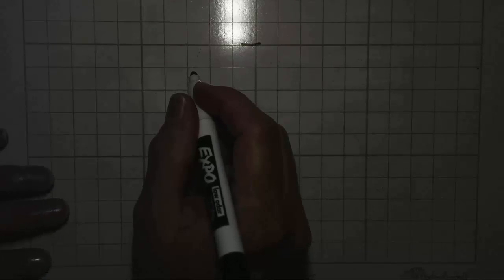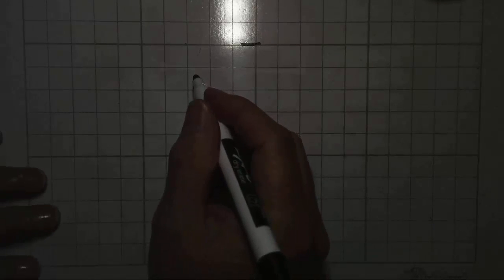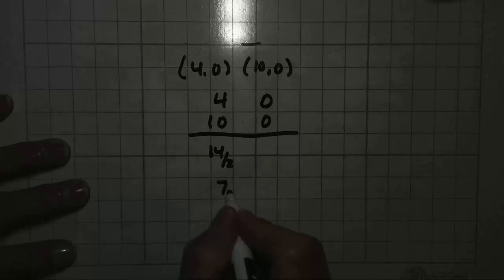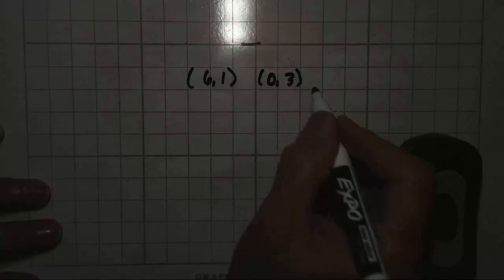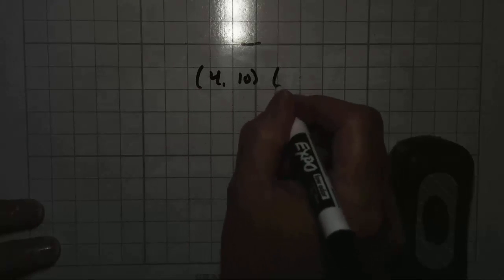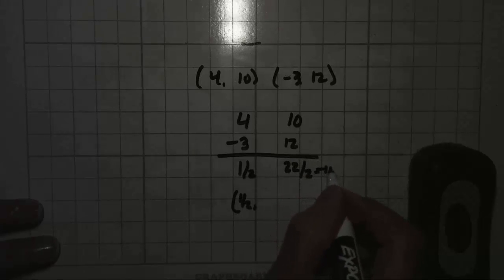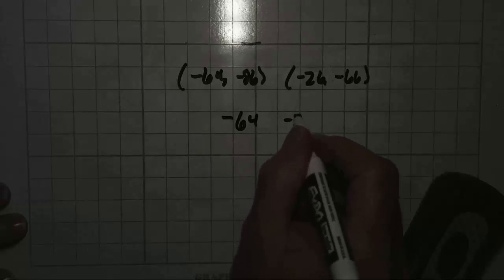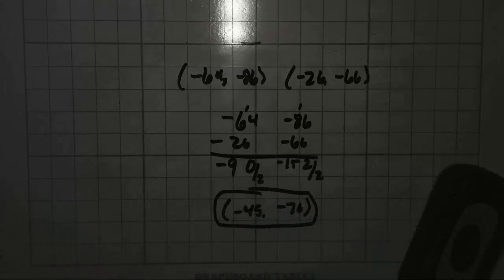Find the midpoint of a line segment quickly and easily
Learn how to find the midpoint of a line segment quickly and easily.  With this math hack you will be the hero of your algebra class because you'll be so good at this you can teach others.